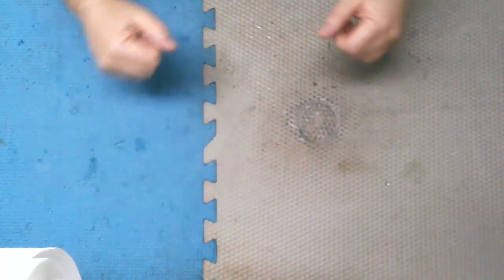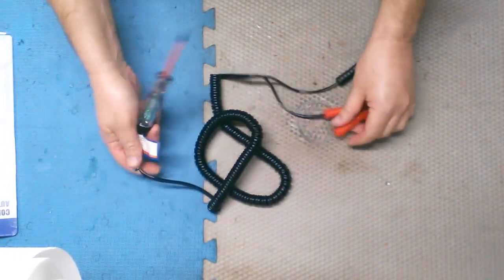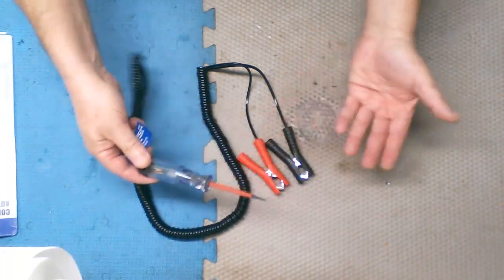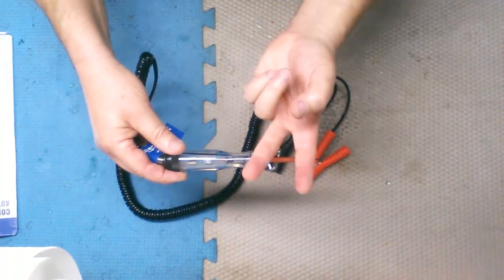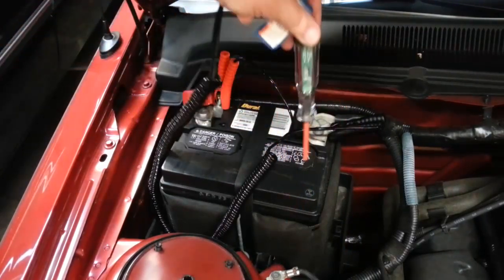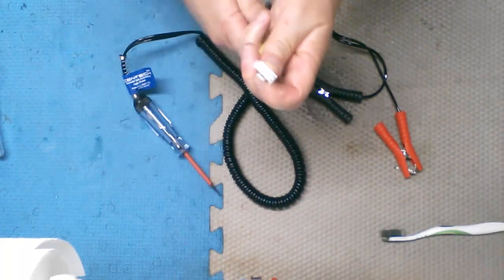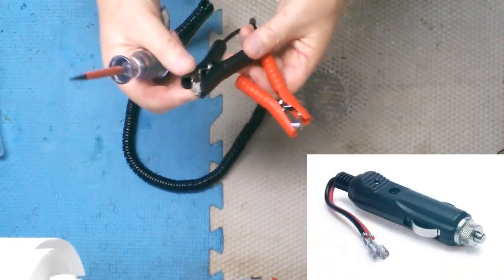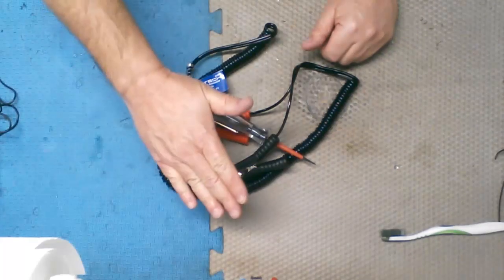Harbor Freight Computer Safe Logic Probe Automotive Test Light Review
Today we review the Harbor Freight Computer Safe Logic Probe by Cen-Tech. Is it just a Fancy Automotve Test Light or more? I will go through the features and details about this CenTech Logic Probe and show you how it works and how you can use it. It will help you diagnose electrical problems in your car, riding lawn mower, trailer, tractors and many more items from 6 volts to 24 volts. Before you pull out the big dianostic tools like scanners and so forth, first see if it may just be a small problem like a short, or broken wiring. That's what this tool is good for.